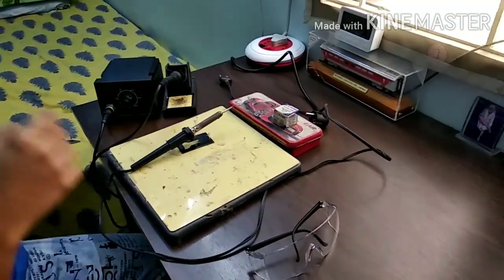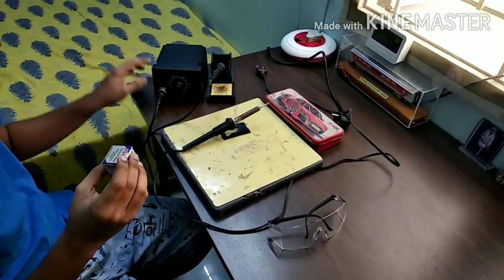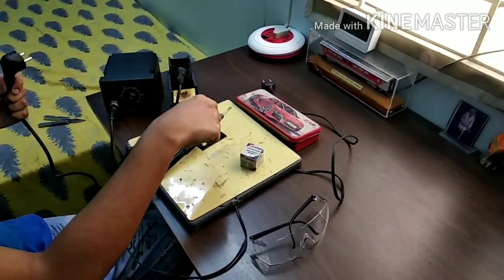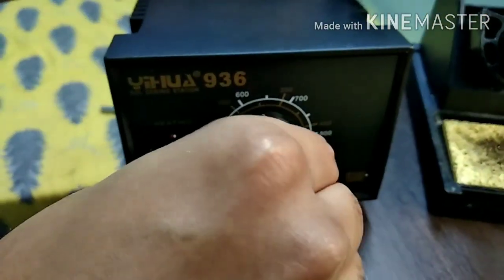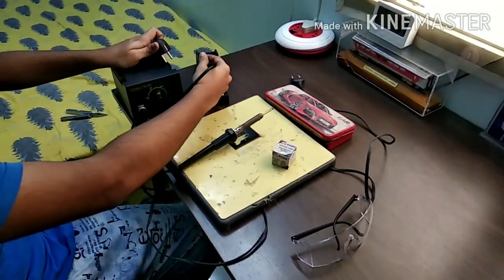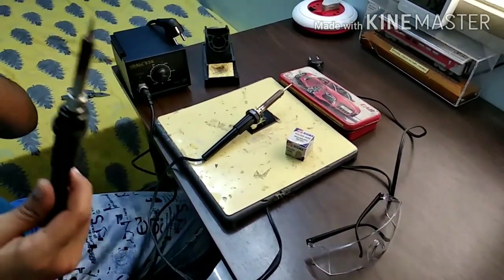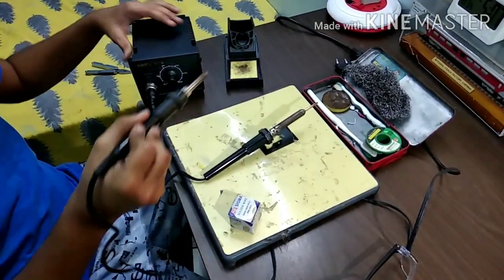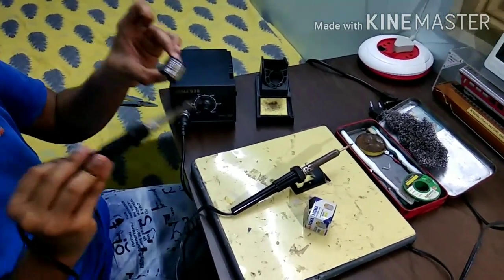Soldering Iron Vs Soldering Station. Which One Should You Get?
This is a quick guide on the differences between Soldering Iron and Soldering Station and which is better for soldering. It also features a few tips for Soldering efficiently.

Note that the Lead used in Soldering can be dangerous and can also cause cancer. So please avoid consuming any snacks while Soldering and also avoid touching the face, eyes, mouth, nose and ears.

Before handling any food, properly wash hands with soap and water.

1) Link to purchase Soldering Iron:-

2) Link to purchase Soldering Station:-

3) Link to purchase Safety Goggles:-

4) Link to purchase Soldering Flux:-

5) Link to purchase Soldering Wire (60/40 Tin-Lead Rosin Core Solder)